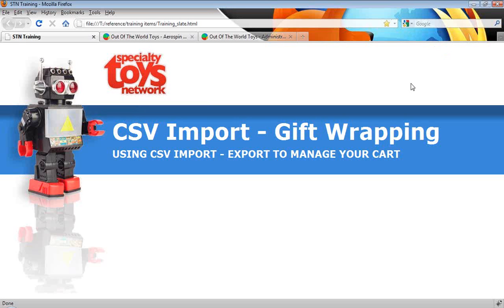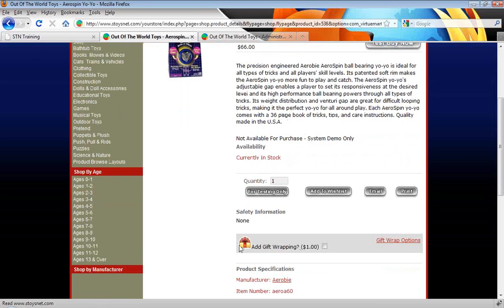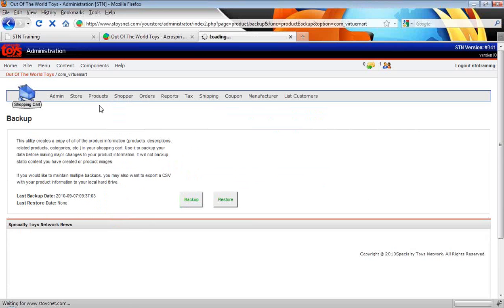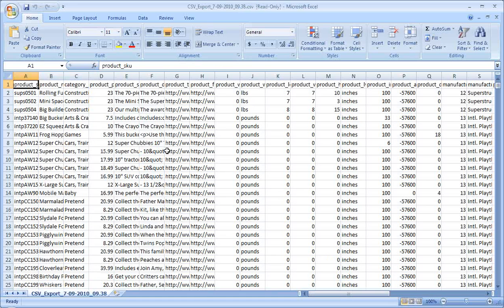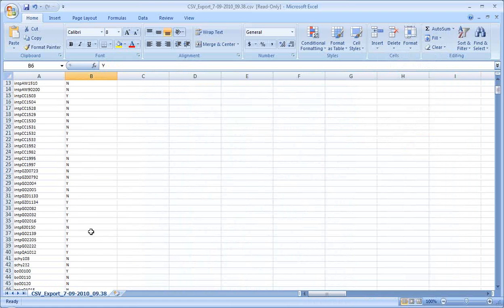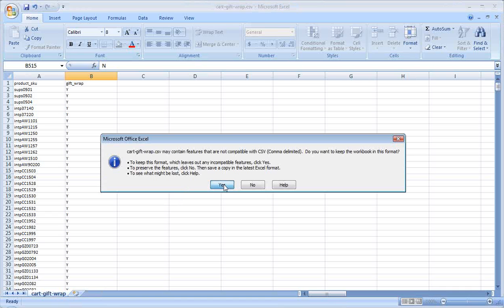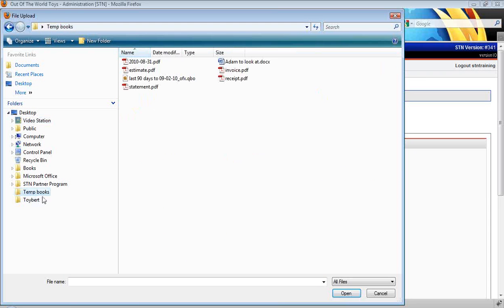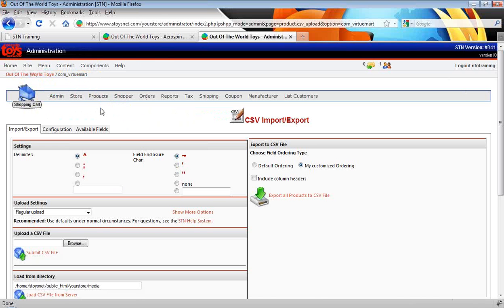Using CSV Import/Export to manage Gift Wrapping for lots of products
Here's how to use the CSV import tools to quickly adjust Gift Wrapping options for all the products in your Specialty Toys Network cart.